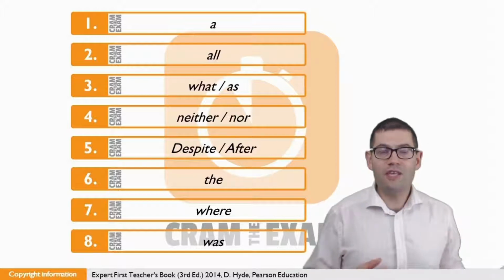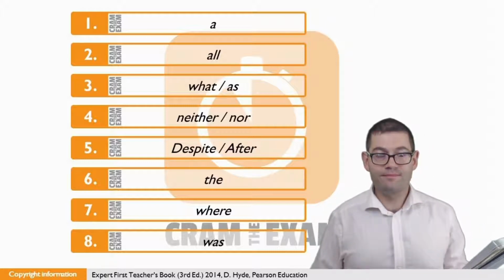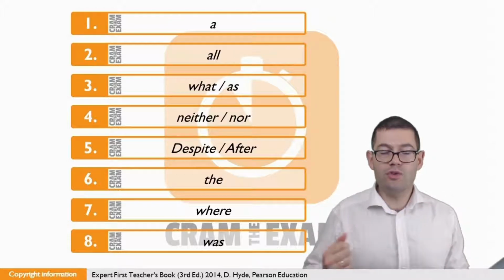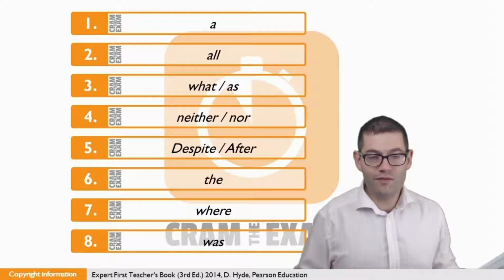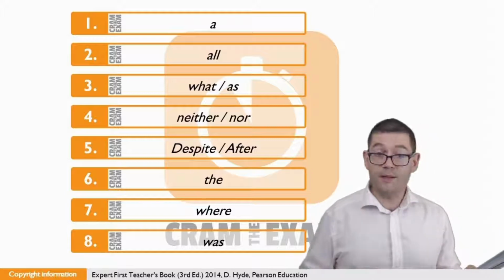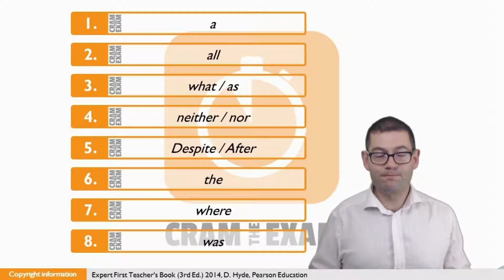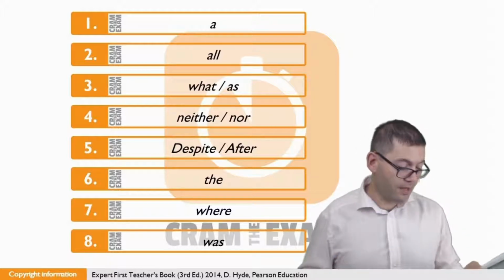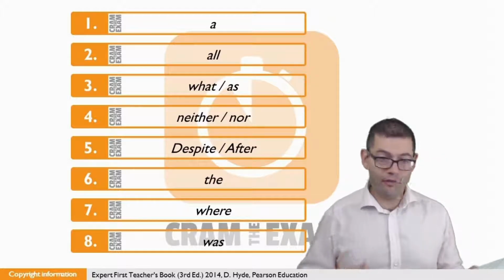First Expert 2015 Unit 2B p31 Open Cloze